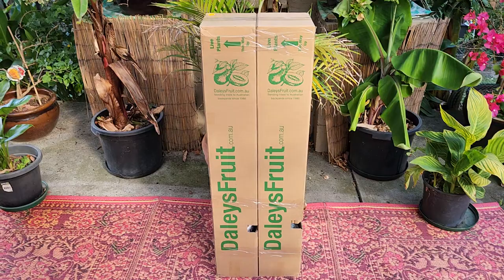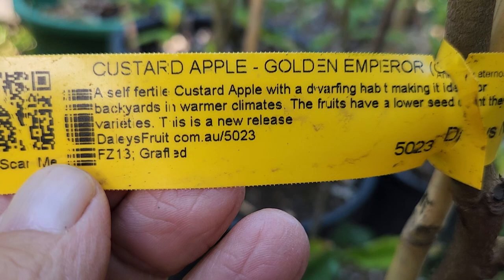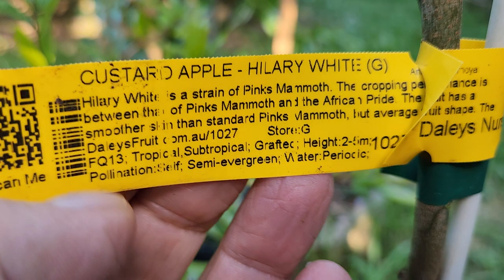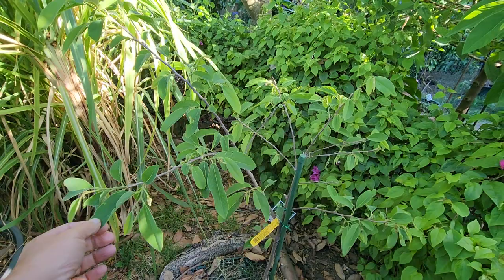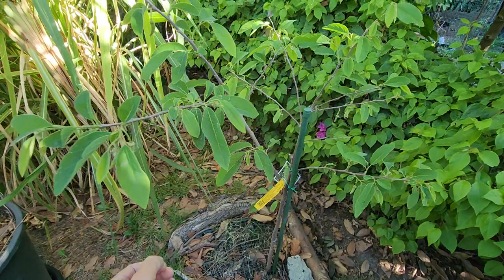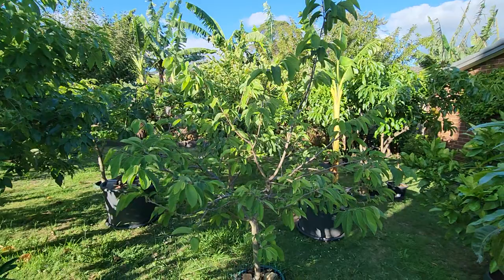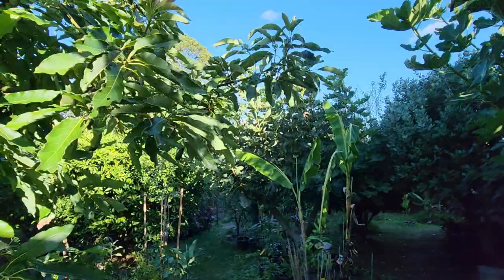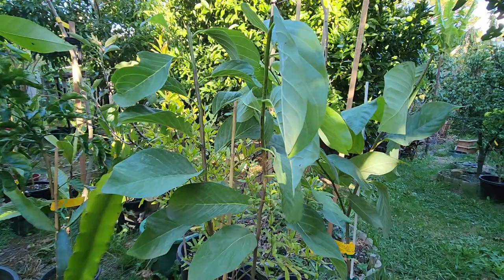Unboxing 2X New Custard Apple Varieties In Late Summer